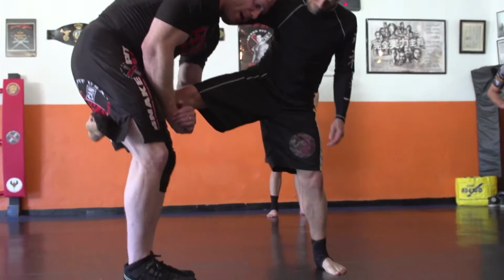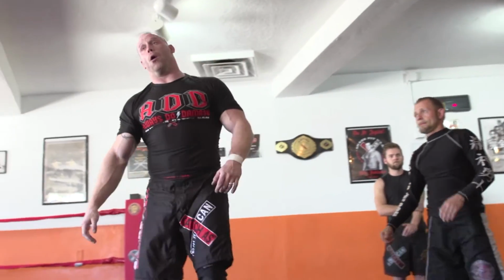Catch Wrestling: Outside Leg Tackle: Snake Pit U.S.A.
Snake Pit U.S.A. Head Coach/Co-Founder Joel Bane demonstrating the "Outside Leg Tackle" For more with "The World's Premier Catch Wrestling Organization" check us out